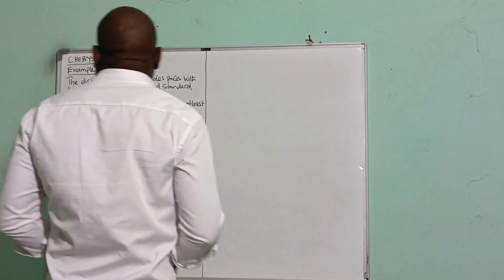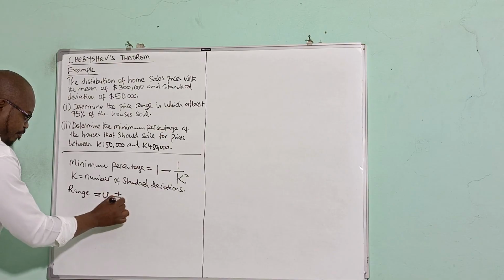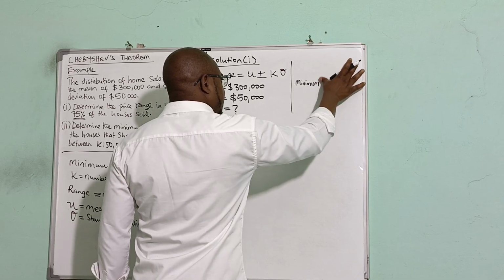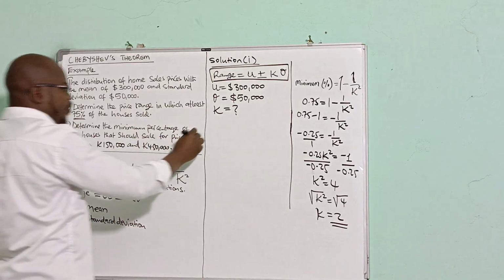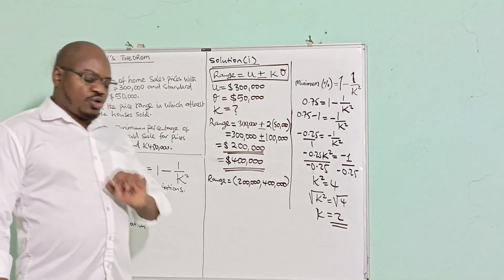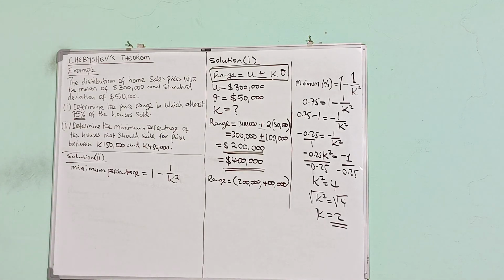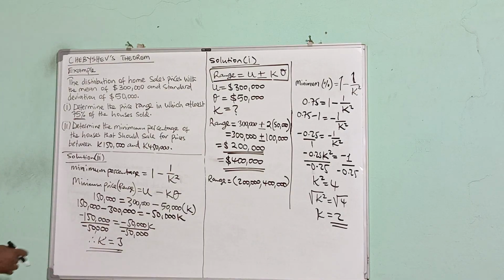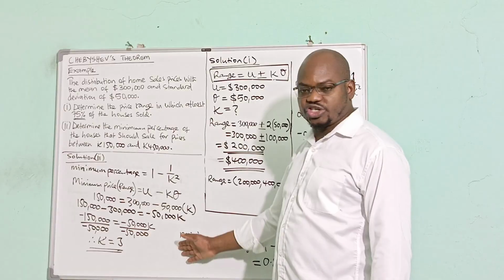Chebyshev Theorem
Calculating the range and the minimum percentage using the Chebyshev Theorem. The mean of houses sale is 300,000 and the standard deviation is 50,000. Calculate the range price if at least 75% of the houses are  sold.